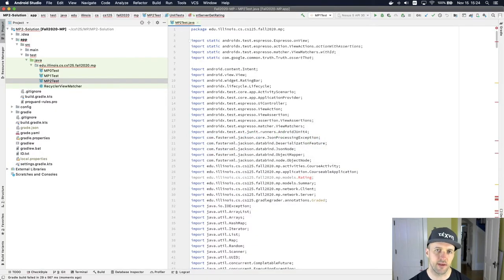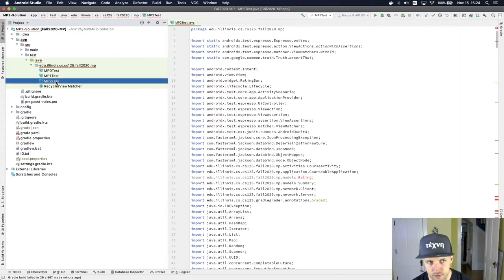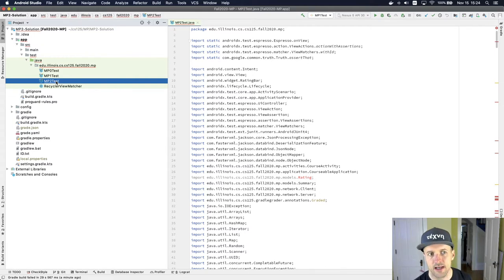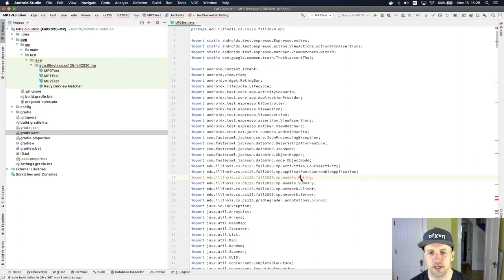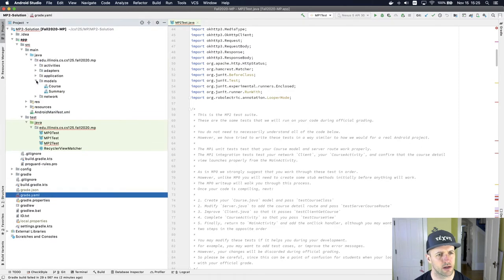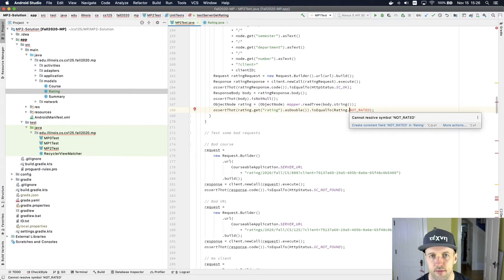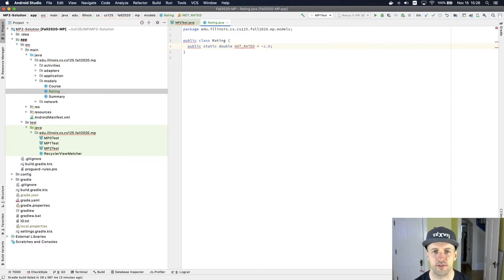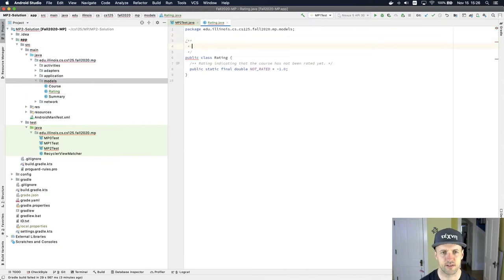CS 125 Fall 2020 MP2: Starting MP2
How to get started and get the test suites to compile.